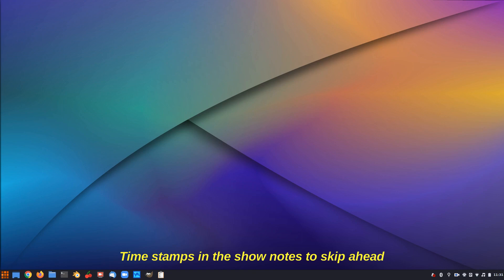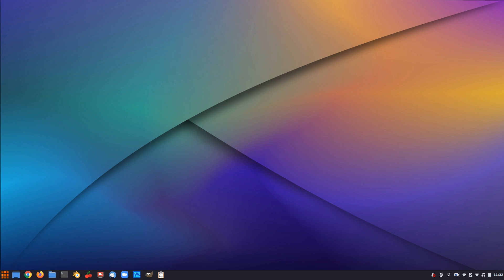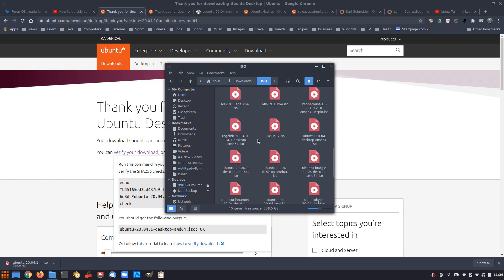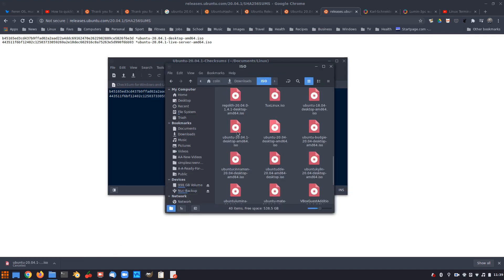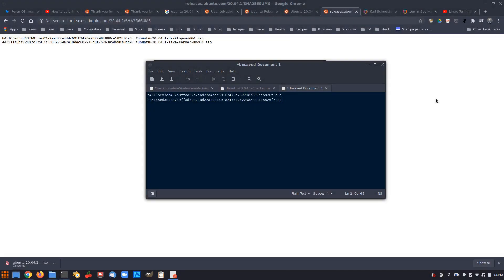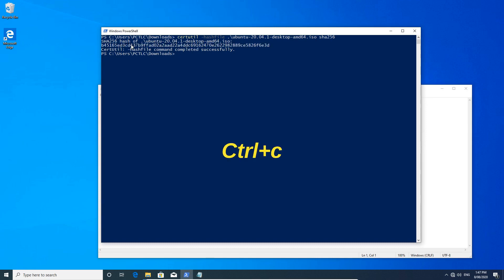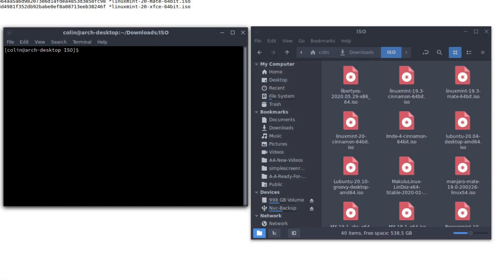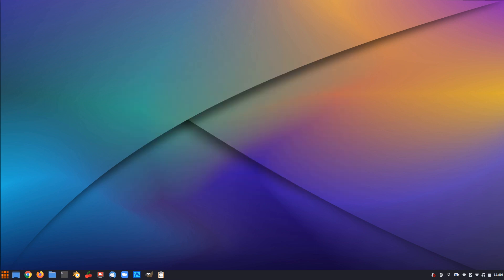How to Verify a Downloaded ISO Linux and Windows 10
In this video I will be demonstrating how to verify your downloaded ISO in Linux and Windows 10. Checking the verification of an ISO is very important, it gives you peace of mind that any possible errors would be minimised during the installation process and if any errors were to arise, you know that the integrity of the ISO is not at fault and any further fault finding would most likely have to be explored within the installer or the distro itself. Hope you enjoy the video.

Linux Ubuntu 20.04
Ubuntu Specific Verification - 03:40
Ubuntu 20.04 Hashes Website -  05:20
Ubuntu 20.04 Open the Terminal - 06:25
Typing Command in Terminal - 06:52
Check Different Checksum Values - 11:34

Linux Mint 20
Checking sha256sum for Linux Mint - 11:52
Typing Command in Terminal - 12:46

Windows 10
Check Ubuntu 20.04 Checksum -  08:41
Open Powershell - 09:15
Typing Command in Powershell - 09:41

Linux Command (name of ISO is an example only)
sha256sum ubuntu-desktop.iso

Windows Command (name of ISO is an example only)
certutil -hashfile ubuntu-desktop.iso sha256

Ubuntu 20.04.1 Desktop Download Page with link to (verify your download)

Awesome Wallpapers

Colin Brash